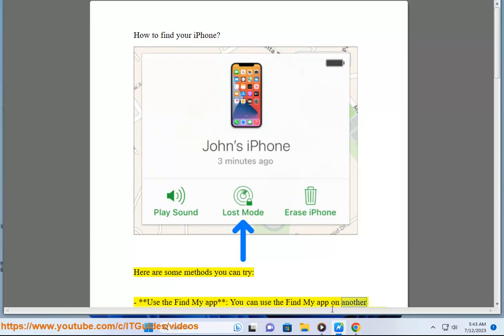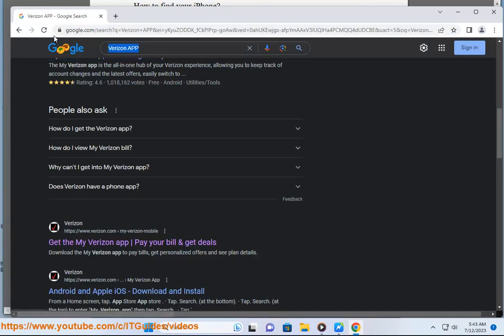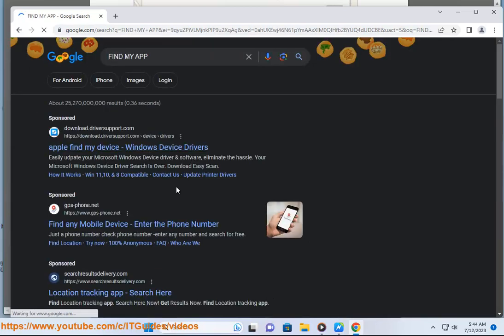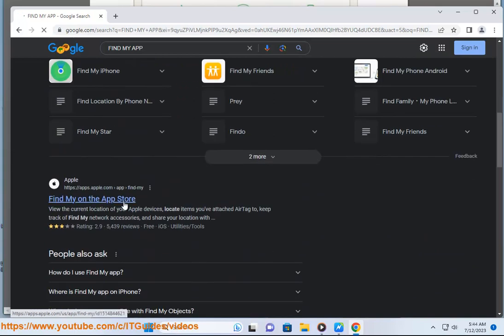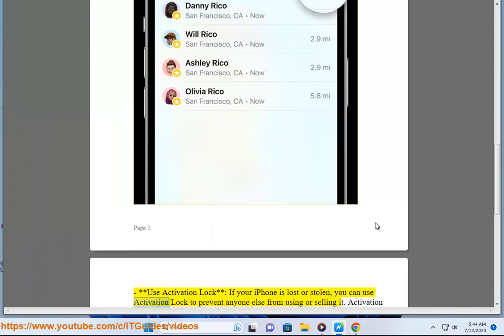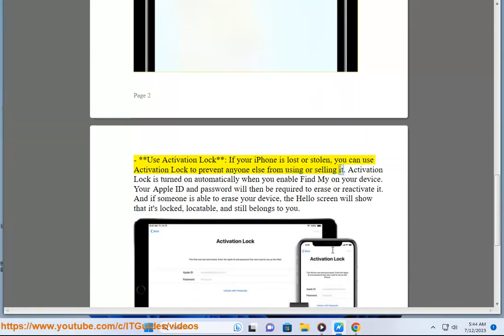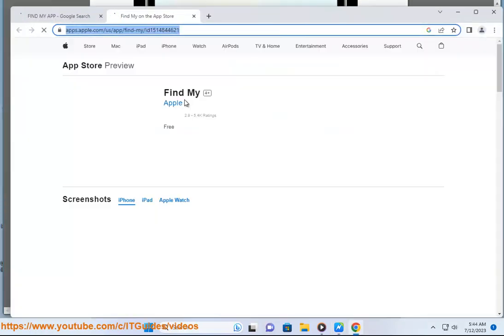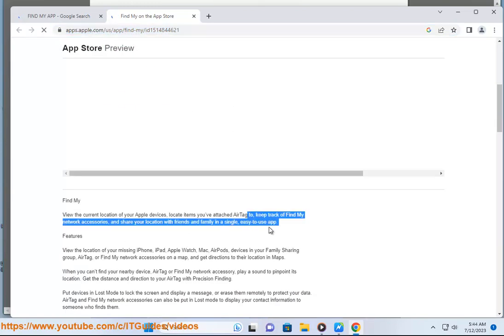Find your iPhone?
Here's how to find your iPhone.

i. Here is a quick overview of some of the pros and cons of using the Find My app:

Pros:
- Locate lost or stolen Apple devices like iPhones, iPads, Macs on a map. Can play sound to pinpoint.
- Remotely lock device, display message, or erase data if device can't be recovered. Provides security.
- Tracks and displays location history of device over time. Helpful for patterns.
- Integrated with iCloud account. No separate app to install.
- Can share location of devices with family and friends. Useful for keeping tabs.
- Helps avoid need for third-party tracking apps in many cases.

Cons:
- Requires constant internet connection and location services enabled to track devices. Drains battery.
- Not 100% reliable for tracking or locking lost devices if they are powered off.
- Could be used to spy on or control someone's device without consent. Privacy concerns.
- Location data could be hacked, exposing user information. Potential security risk.
- Only works with Apple devices signed into the same iCloud account. No cross-platform.
- Can't track or lock device if it's in airplane mode or has Find My disabled. Limitations.

So in summary, Find My provides useful tracking tools but lacks guarantees. Must balance convenience with potential privacy and security risks. Proper usage limits cons.

ii. Here's an overview of how location sharing works on iPhone:

- Location sharing allows you to temporarily share your real-time location with selected contacts. Both parties need iOS devices with Find My Friends app.
- To enable it, open the Find My app, select the People tab, tap your own name, and turn on location sharing. Choose for how long you want to share.
- You can select which friends or family members to share with from your contacts list. They will get a notification asking them to accept access to your location.
- The location will update in real-time for the duration chosen. The person you shared with can open Find My Friends to see your location on a map.
- You can stop sharing location at any time from the Share My Location screen. The contact will get a notification that sharing has ended.
- Location sharing only works when both iPhones have internet connectivity either via wifi or cellular data. It does not work offline.
- Apple states location data shared is end-to-end encrypted and can't be read by Apple itself for privacy.
- Useful for temporarily sharing location with family/friends when meeting up, traveling together, or during emergencies.
- Should avoid constantly sharing for extended periods as it drains battery and could raise privacy concerns if misused without consent.

So in summary, it allows real-time location tracking between Apple devices for short term coordination and planning.

iii. Here is a quick overview of the pros and cons of the iPhone Activation Lock feature:

Pros:
- Prevents reactivation of lost or stolen iPhones by unauthorized users. Good anti-theft protection.
- Requires Apple ID and password to turn off Find My iPhone, erase device, or reactivate it. Adds security layer.
- Makes stolen iPhones less valuable and less likely to be a target for thieves. Deterrent effect.
- Can increase chances of recovering lost or stolen device by locking it down. Allows time to track it.
- Activation Lock status is displayed when device is booted to warn unauthorized users. Visible deterrent.

Cons:
- May prevent legitimate owner from using device if Apple ID login details are forgotten. Lockout risk.
- Provides false sense of security against sophisticated activation lock bypasses. Not foolproof.
- Extra steps required to unlock and reactivate even for legitimate owner. Adds inconvenience.
- Requires constant vigilance of Apple ID security. Compromised credentials defeat purpose.
- Makes it harder to legitimately resell or gift secondhand device if not unlocked properly first. Reduces value.
- No workaround if original owner is unavailable or uncooperative to remove lock. Device may be unusable.

Overall it provides good additional protection for lost or stolen devices, with the main drawbacks being potential owner lockout and some loss of convenience. Proper precautions can minimize cons.